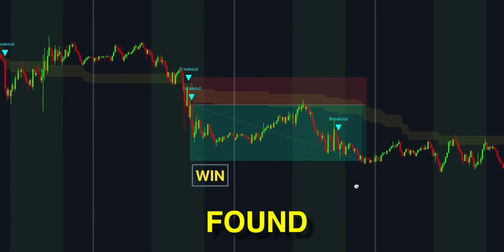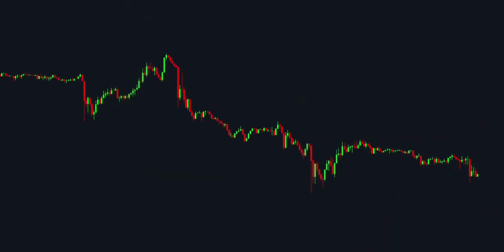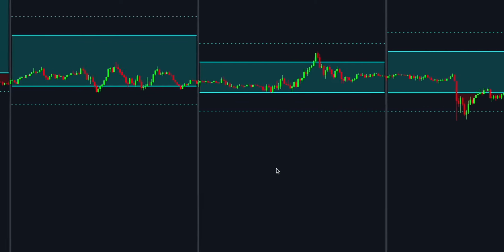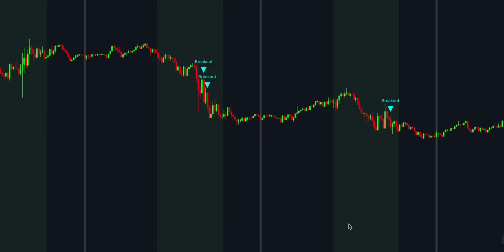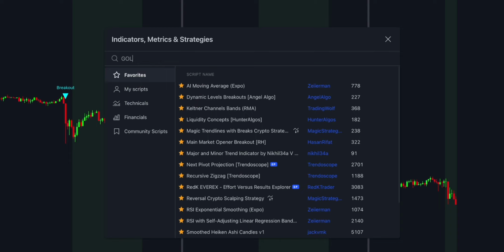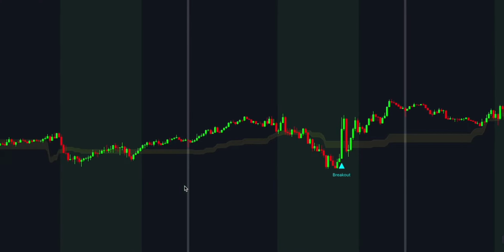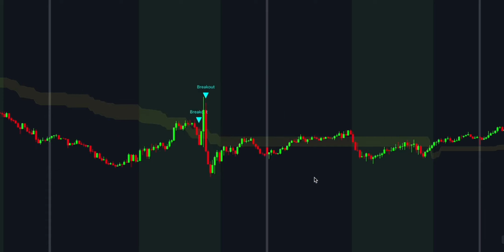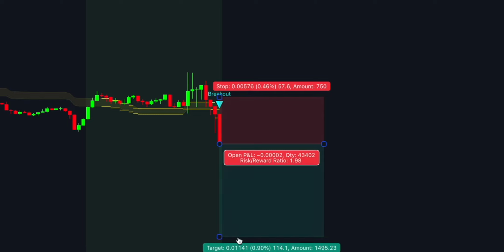FREE Breakout Indicator on TradingView Gives PERFECT Trade Signals